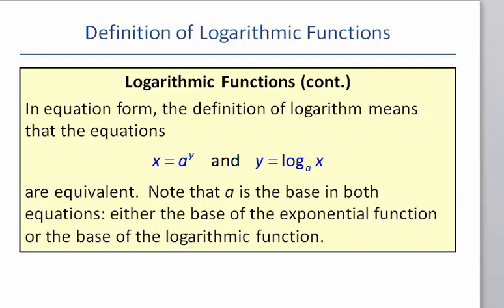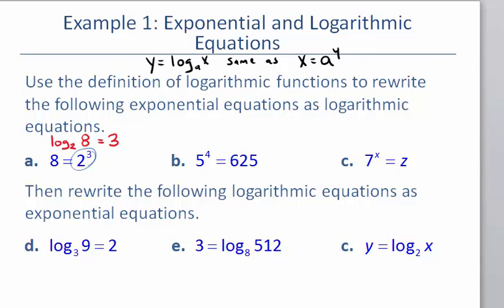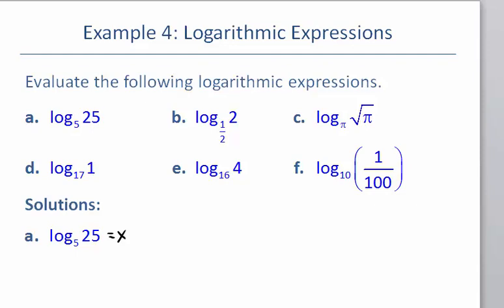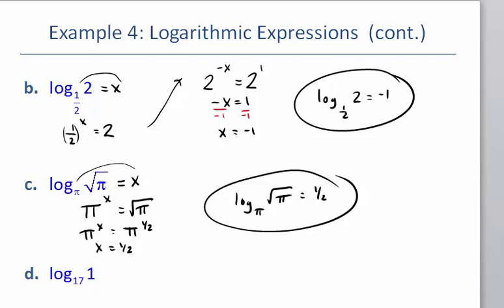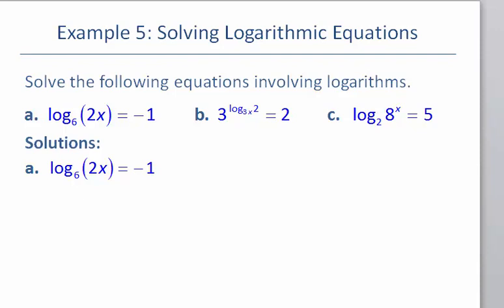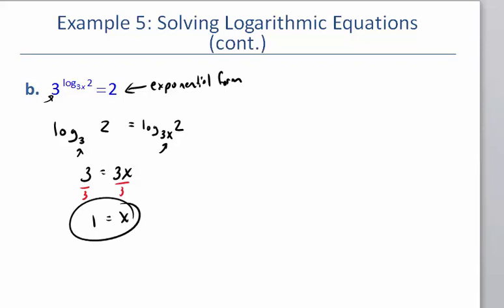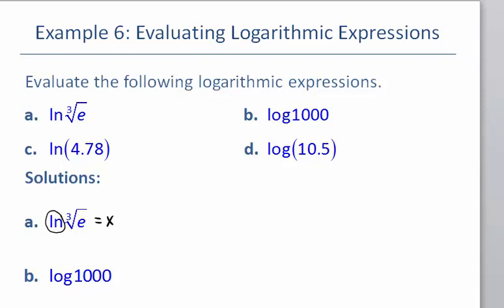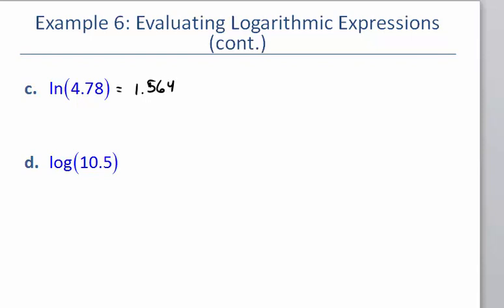Section 5.3, Evaluating Logarithmic Expressions